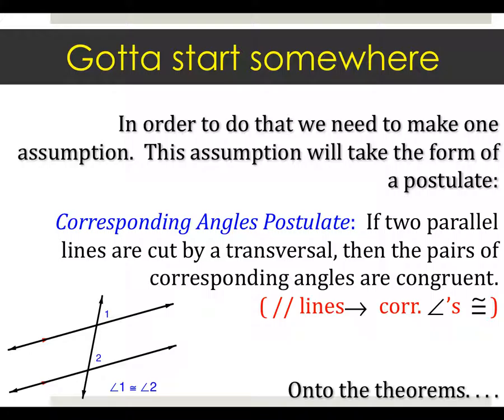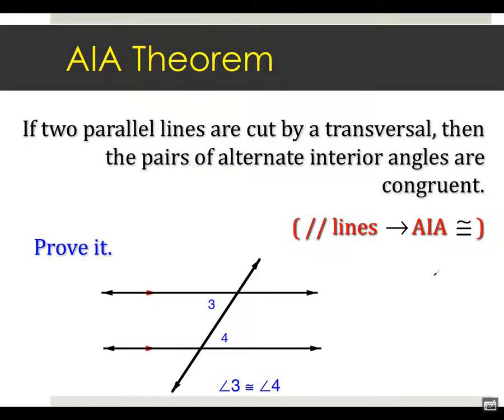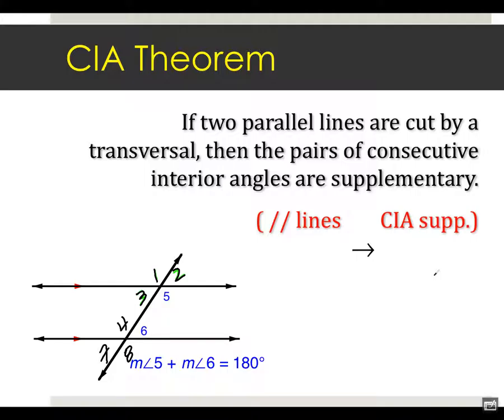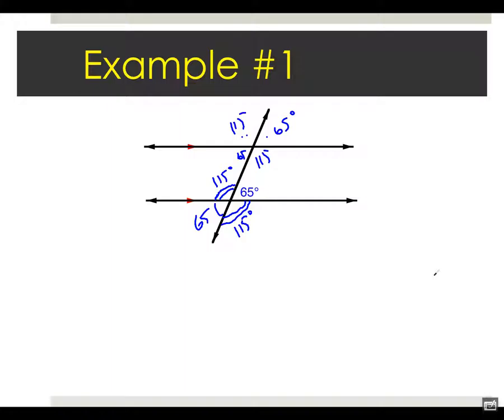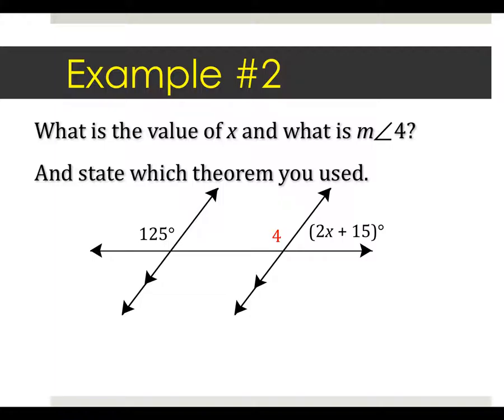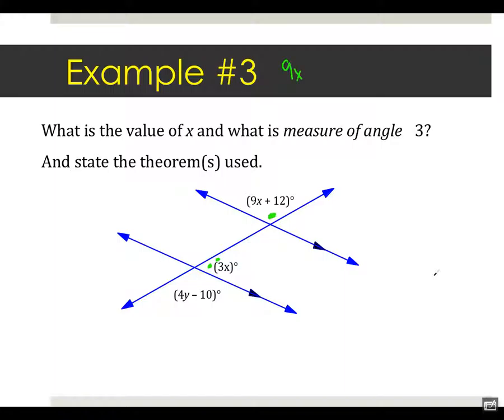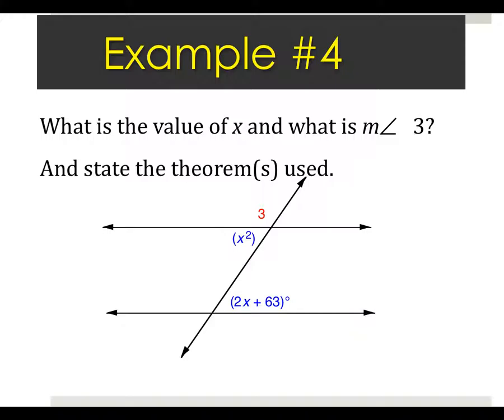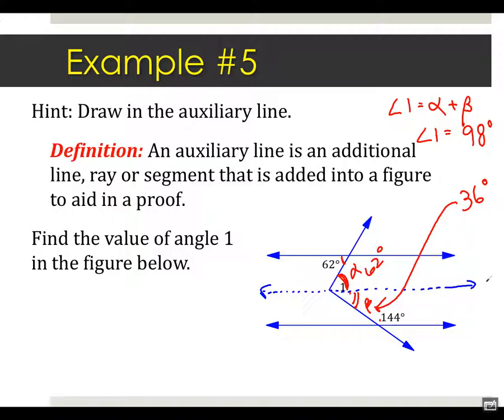2.2: Angles & Parallel Lines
Transversal theorems with parallel lines.